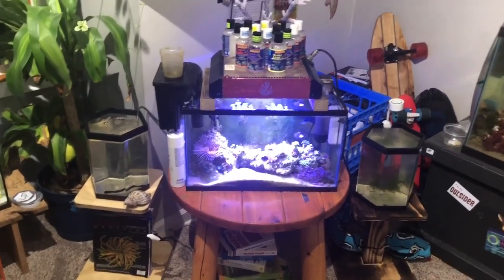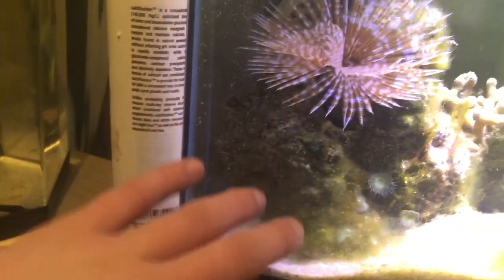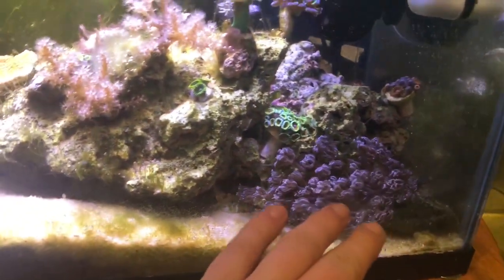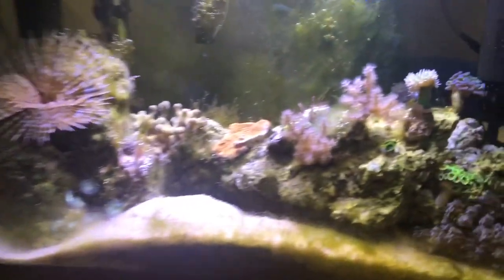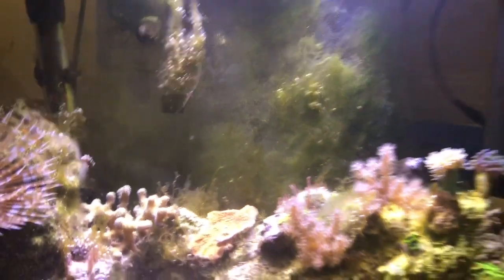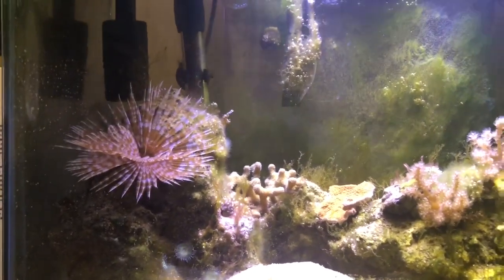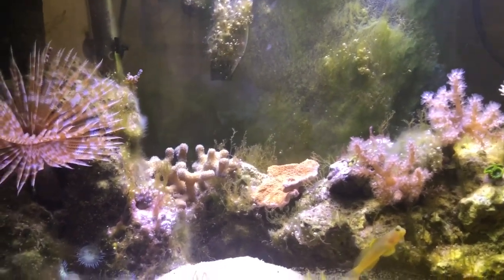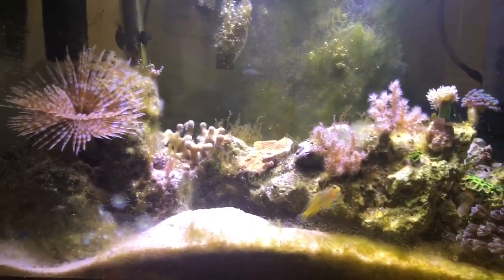NEW* BICOLOR BLENNY!!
I recently purchased a new Bicolor Blenny. If you saw the thumbnail you will know why... Enjoy!!!